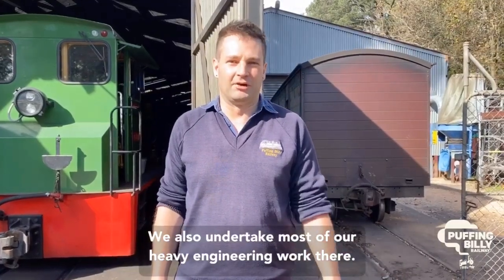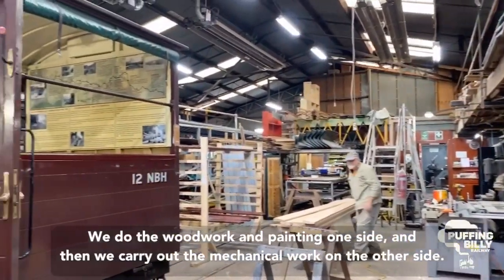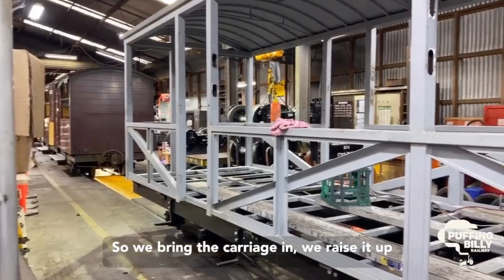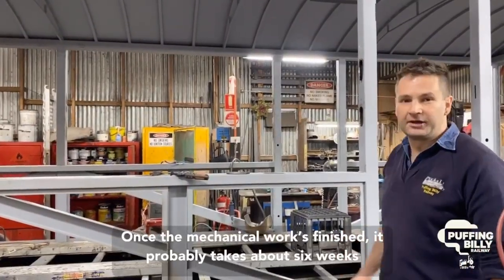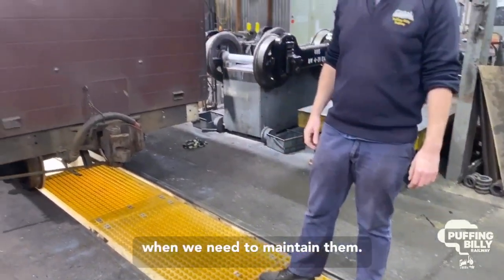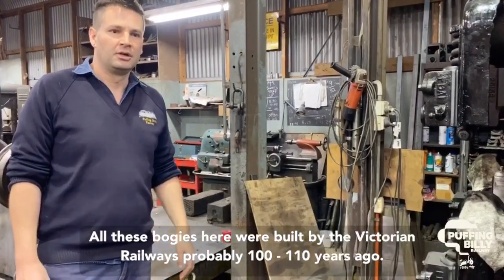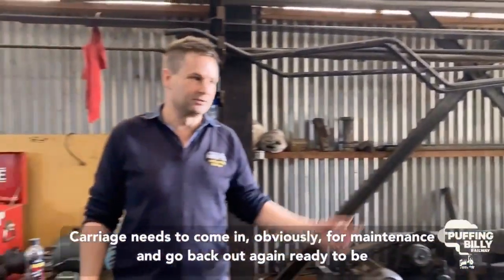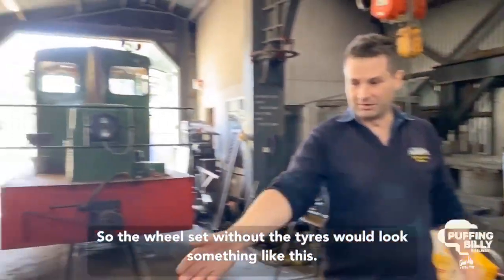Puffing Billy Railway Virtual Tour #2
Kicking off week two of our Virtual Tours with a visit to the Emerald Carriage and Wagon Workshop, featuring our Workshop Superintendent, Tim!